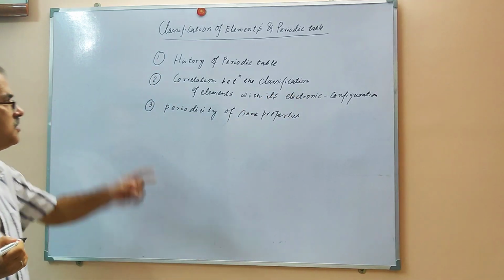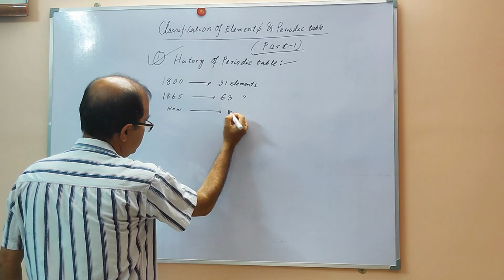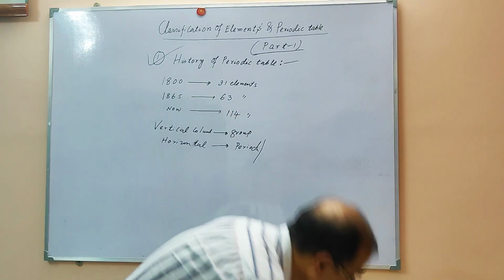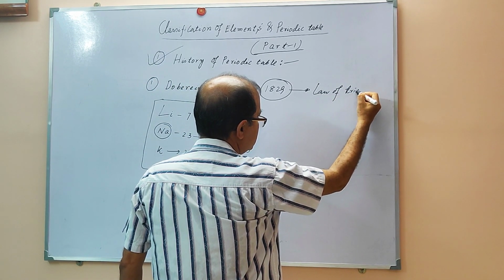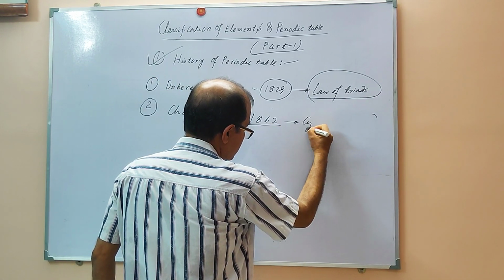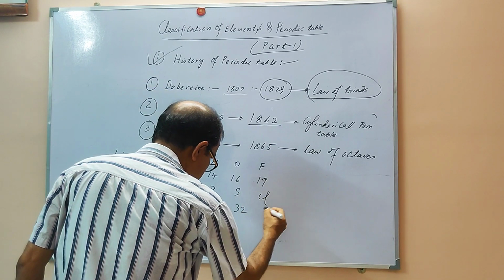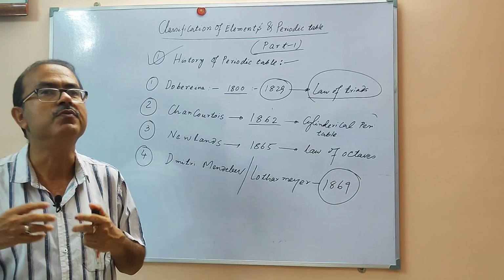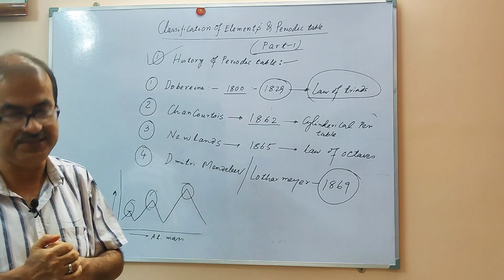Classification of element & periodicity in properties - part no 1 History of periodic table.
In this video the history of the periodic table had been elaborated.The contribution of different scientics had been elaborated.